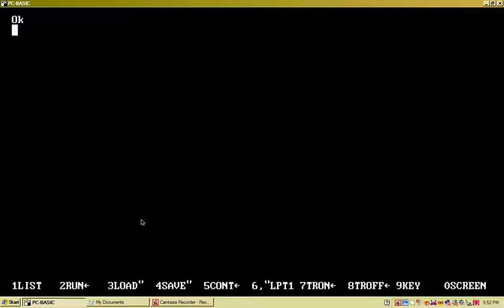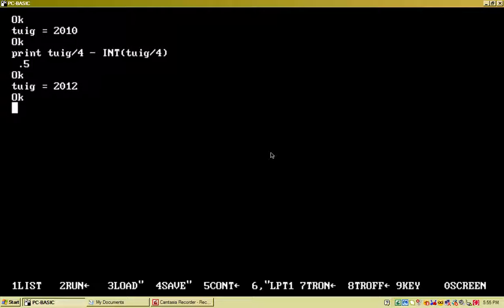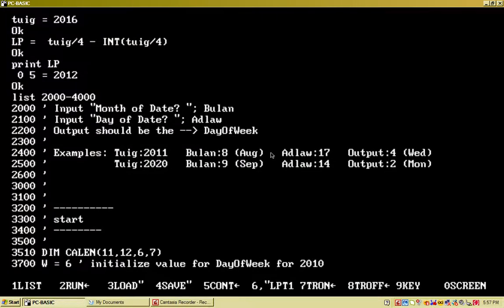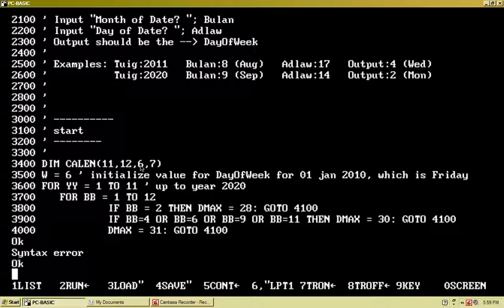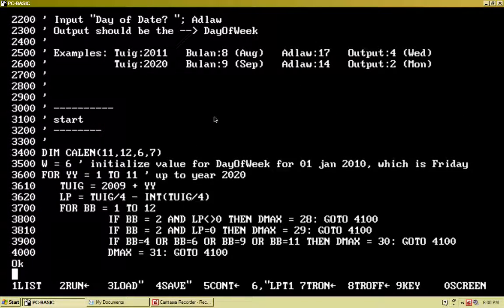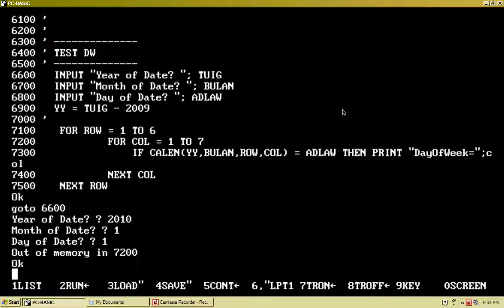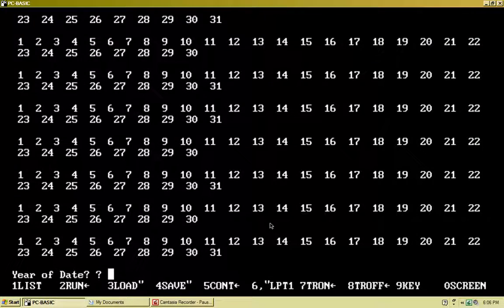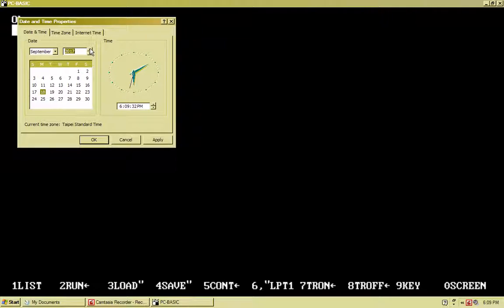cpe22 (11, 12, 6, 7) 3rd